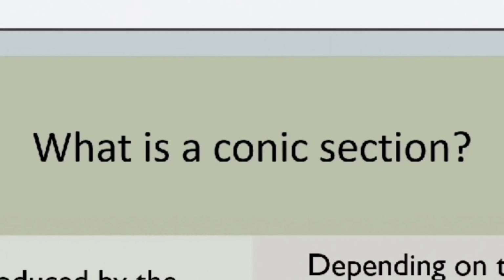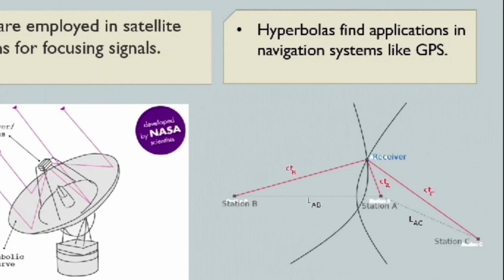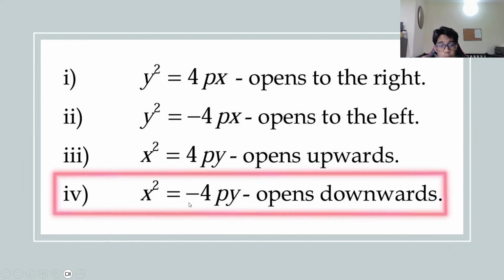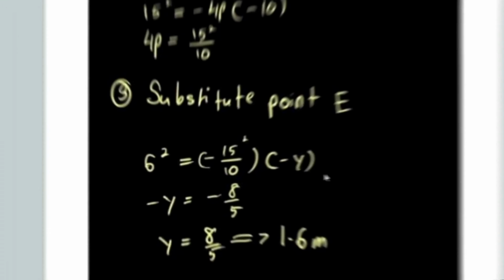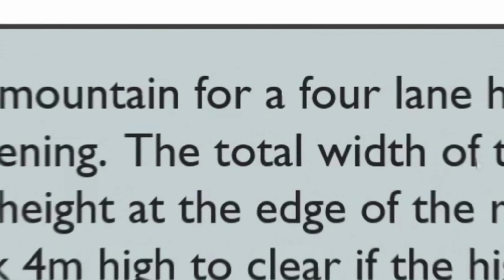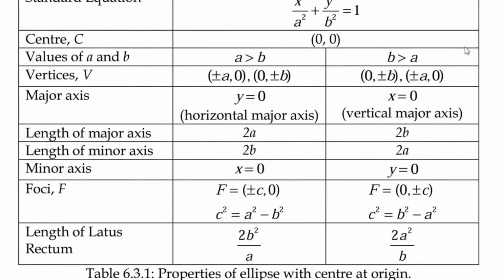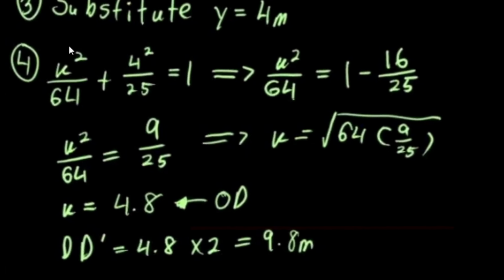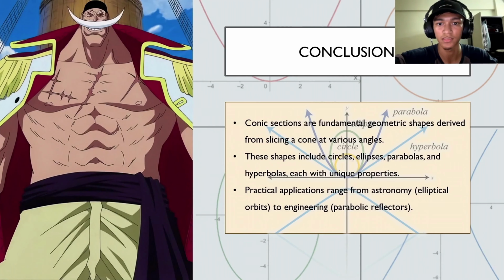FSPM0014 - INTERMEDIATE MATHEMATICS (GROUP 4 - SECTION 25 - AUG23)